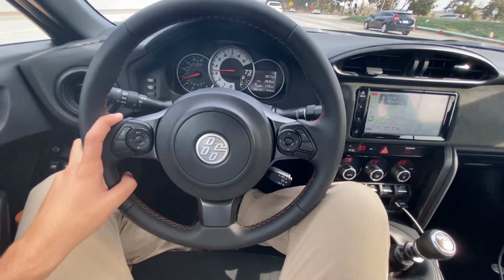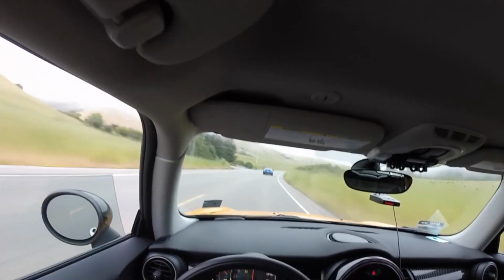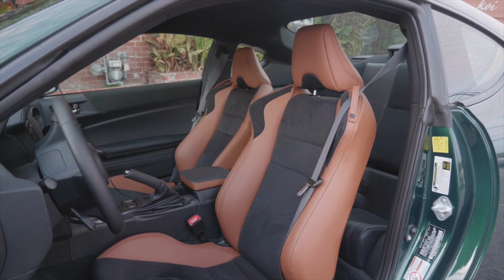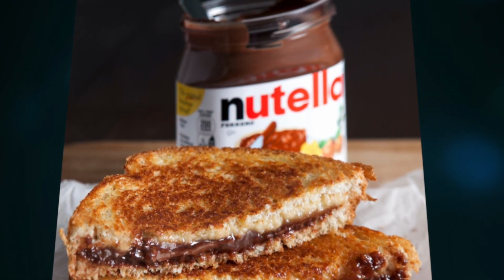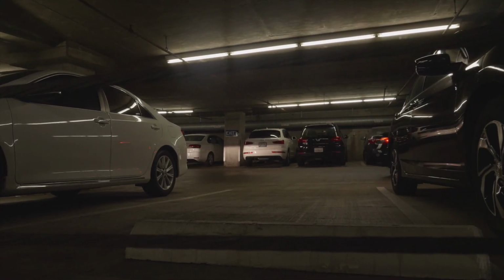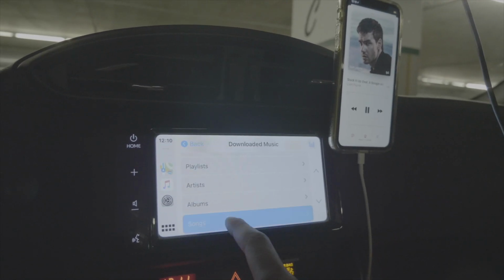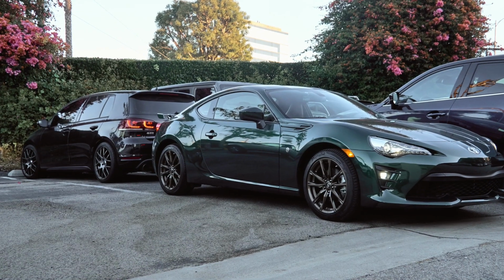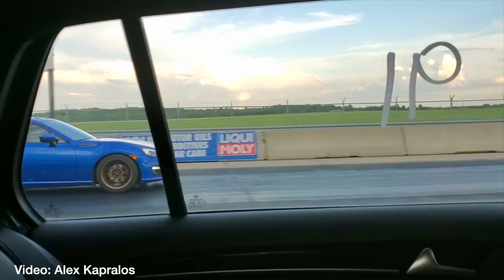My Teenage Dream ruined - Toyota 86 Review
Thank you to Toyota for letting me live with the 86 Hakone Edition.

Big shout outs to the guys who provided additional footage of BRZs, FRS', 86s, and GTIs.

Gear I use to make videos:
Panasonic GH5
Panasonic 12-60mm
Canon SL2 DSLR
Canon 10-18mm lens
Canon 24mm pancake
Zoom H1
Rode VideoMic pro
Sony Action Cam
Nikon D750
Tamron 24-70mmm F/2.8

Edited in Final Cut Pro X on a 2012 MacBook Pro 15” Retina and 2013 Mac Pro “trashcan”

Note: Some of the links used in the description will direct you to Amazon.